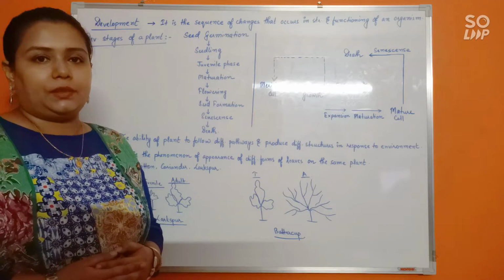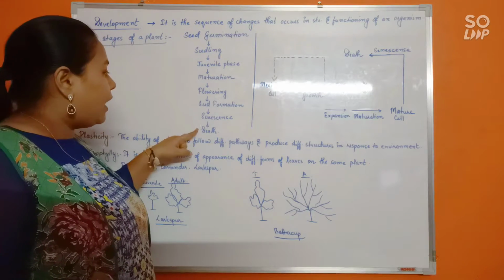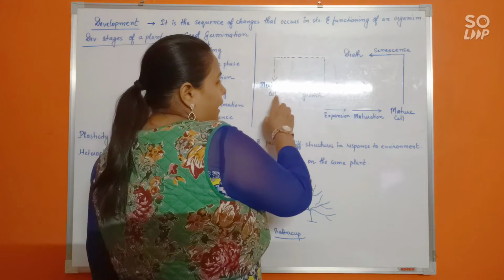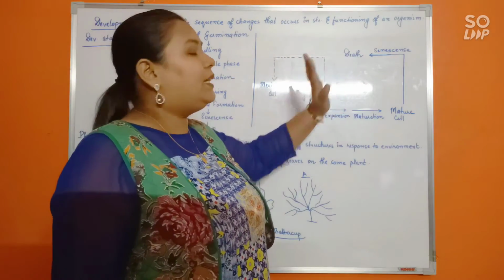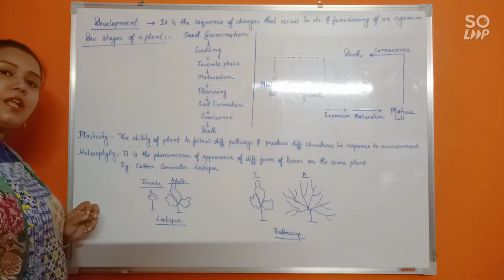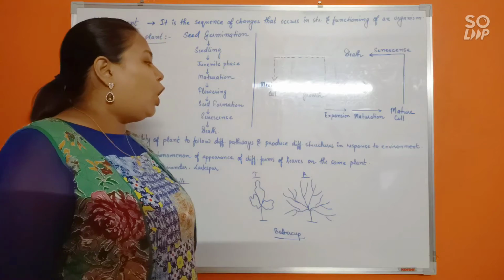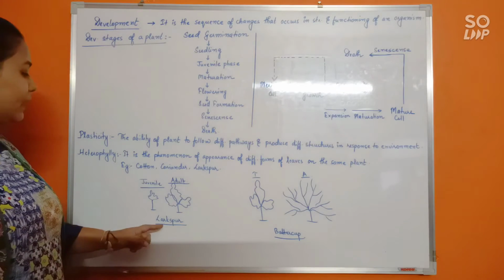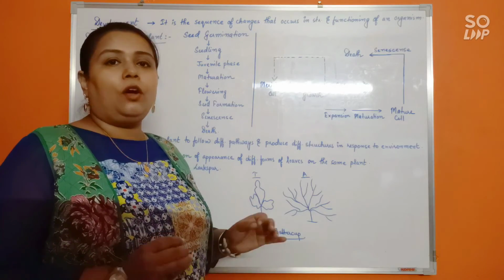Plant Growth & Development: Development & Plasticity